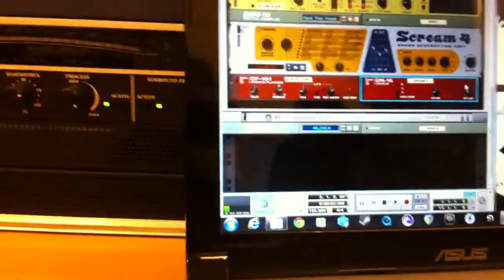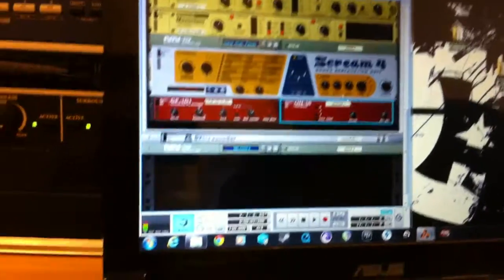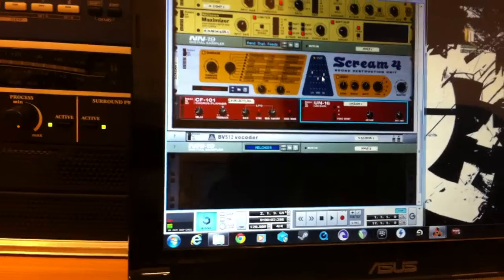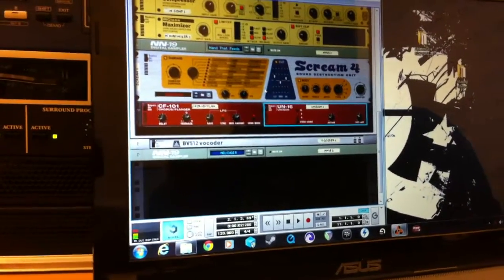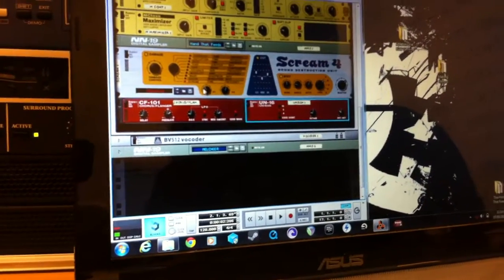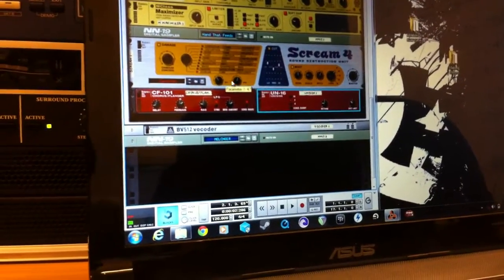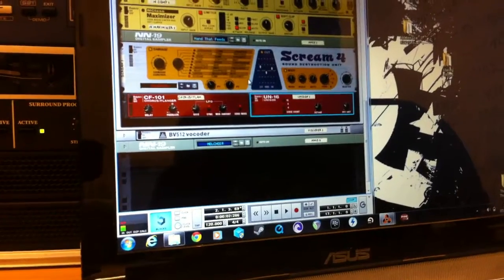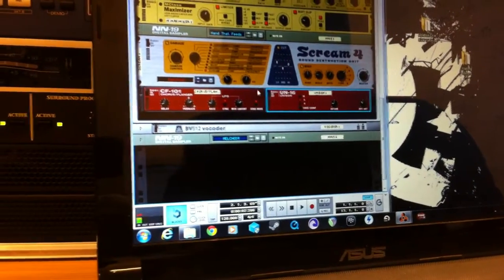U9 gc124 SloanFTodd WhieGary WylieBen 1